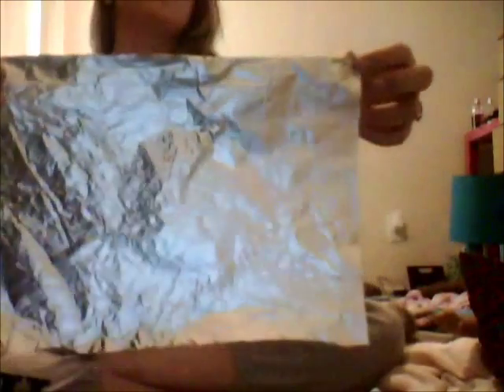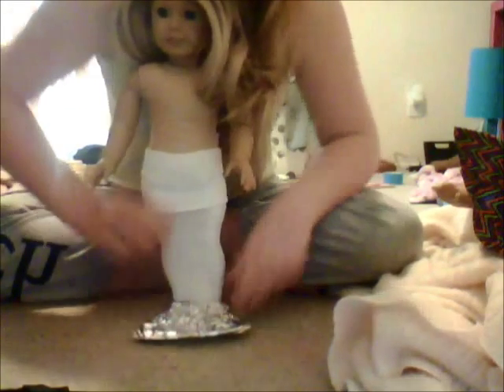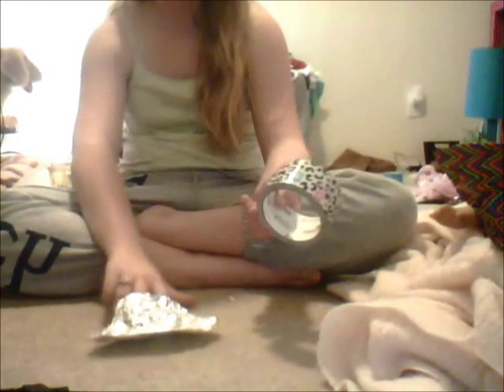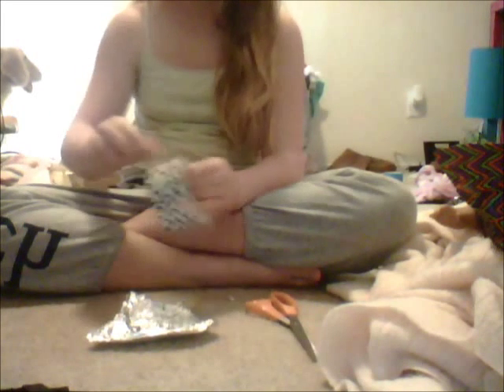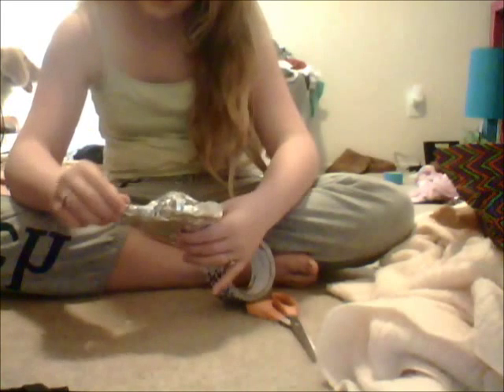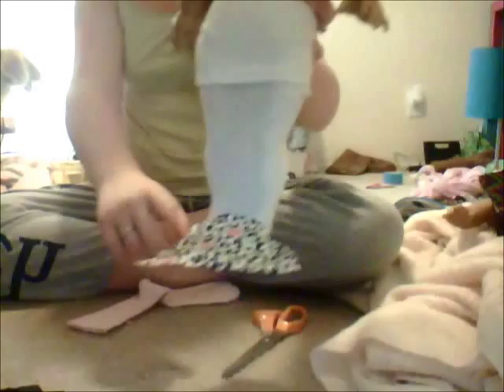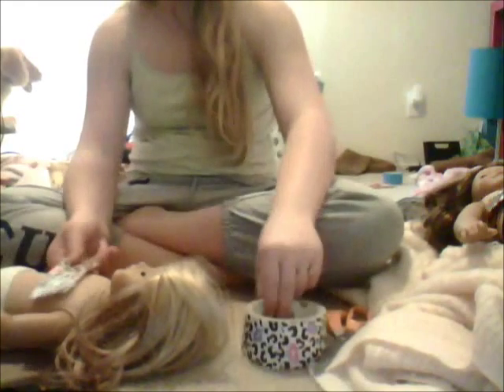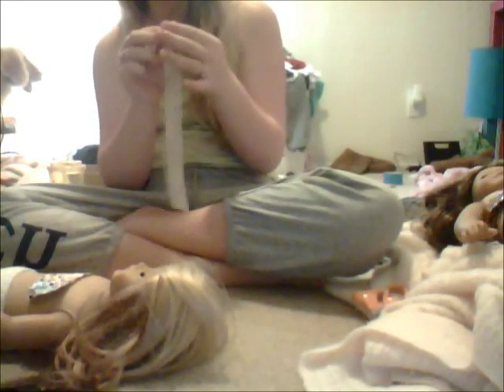American Girl Doll mermaid tail